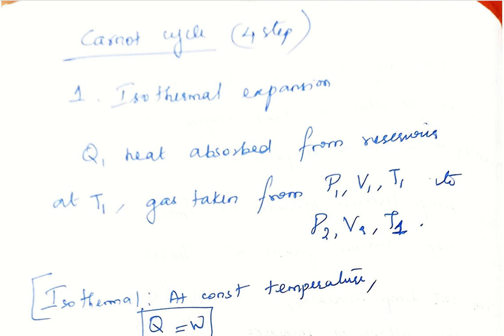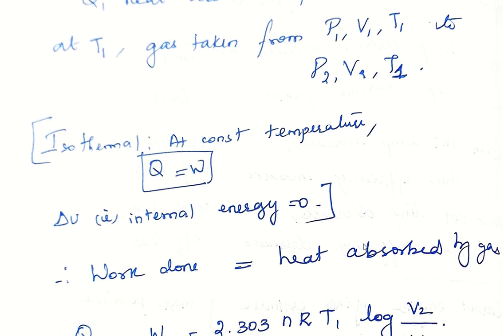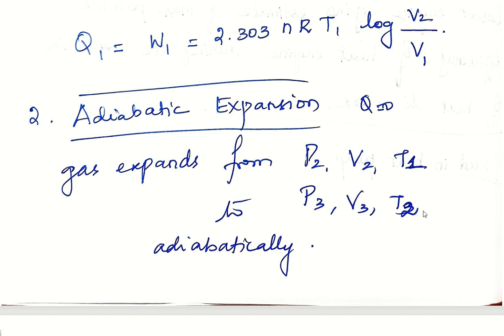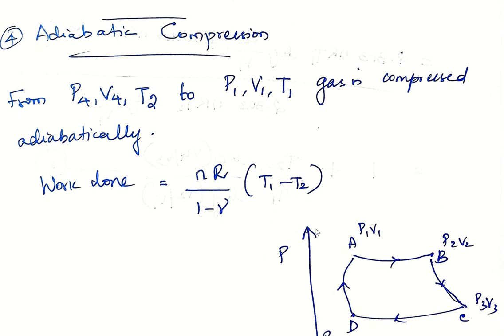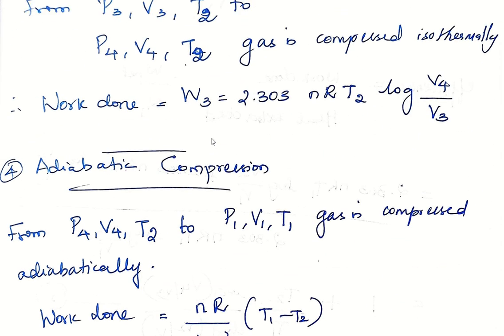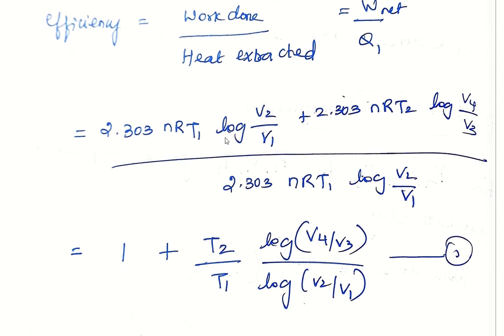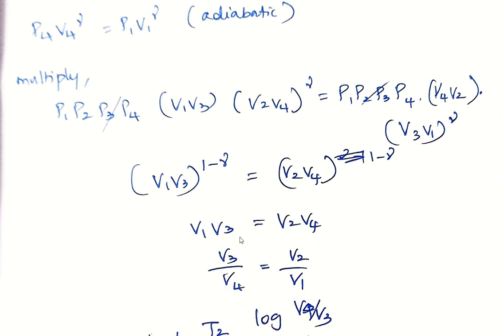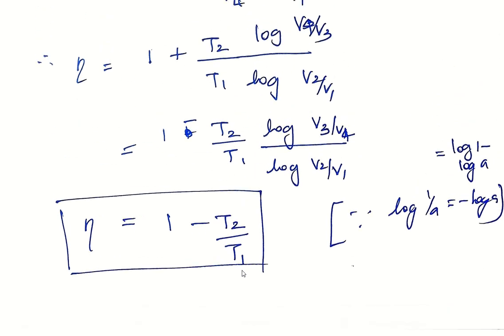Thermodynamics_Carnot Engine efficiency derivation_Class X1 Physics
Carnot Engine efficiency derivation, problems will be solved in next video